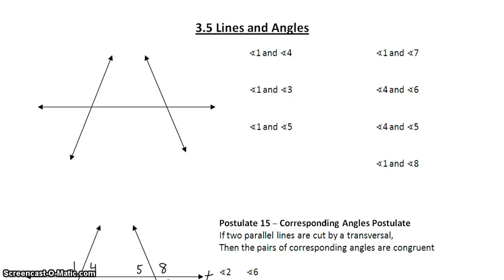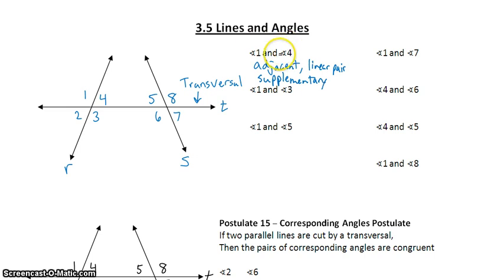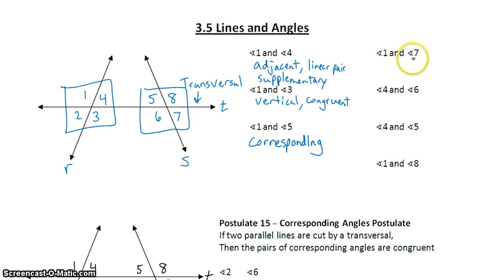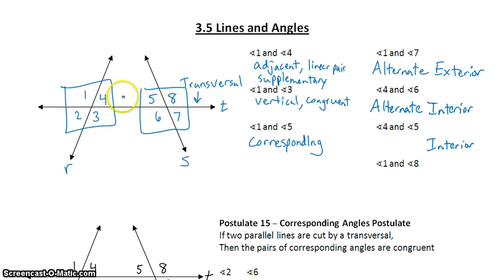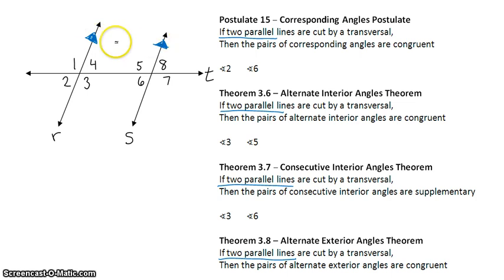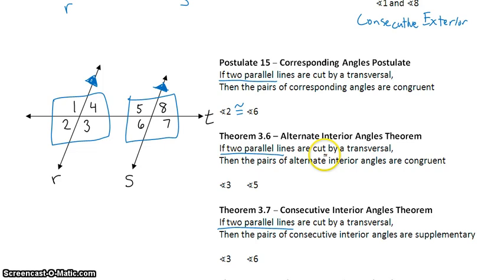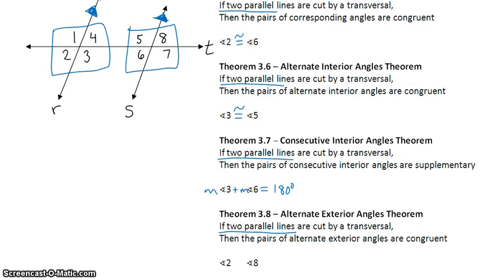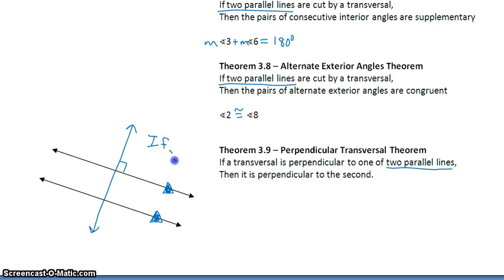3.5 Lines and Angles